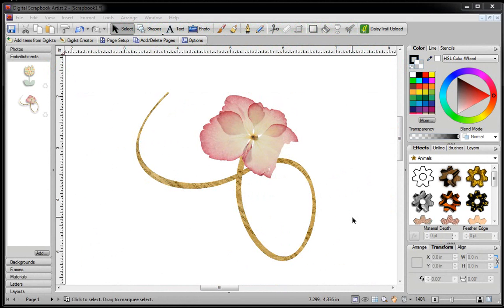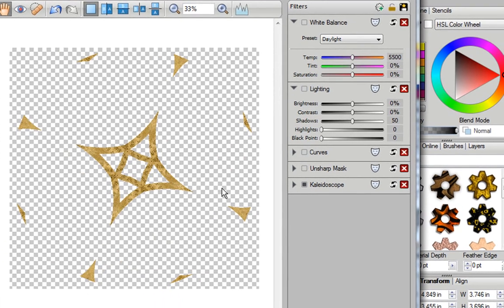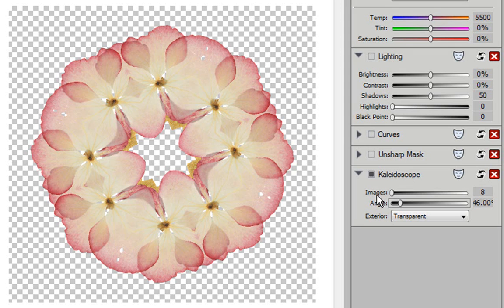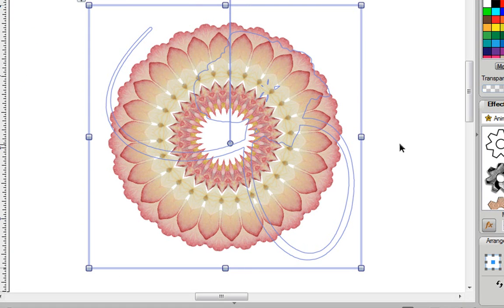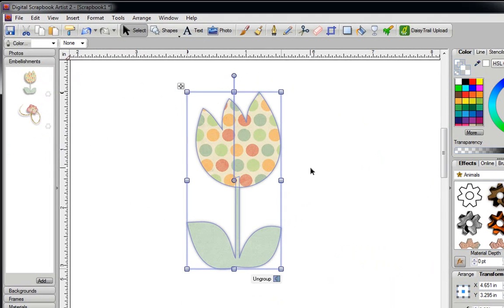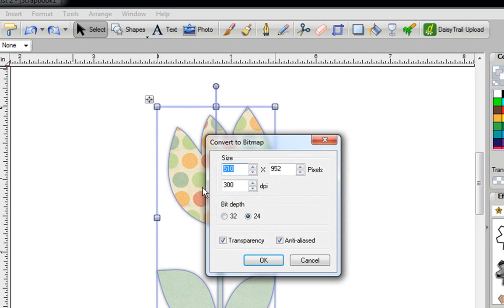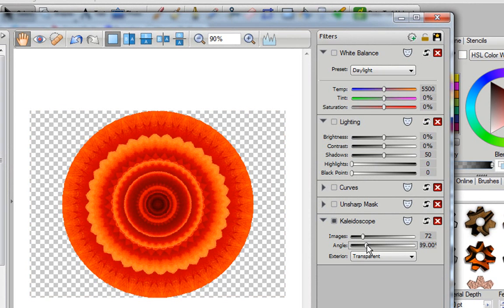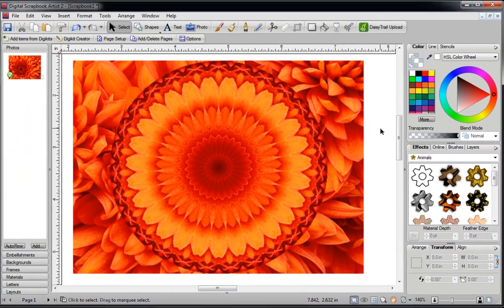Digital Scrapbook Artist 2 - Using the Kaleidoscope Maker.wmv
How to use the Kaleidoscope Maker in Digital Scrapbook Artist 2, video by Melinda